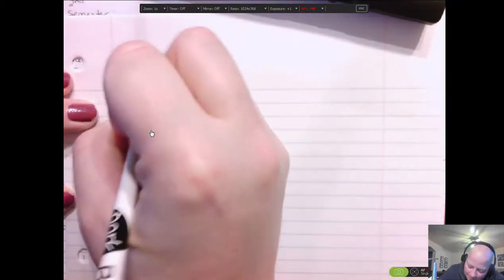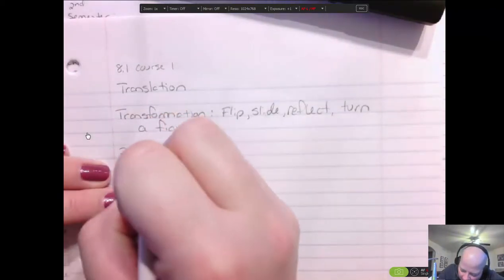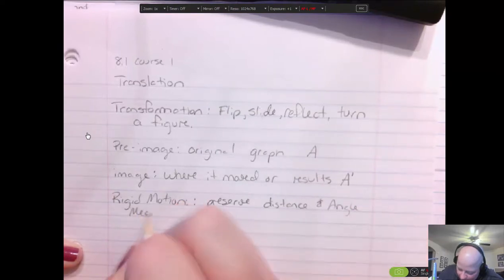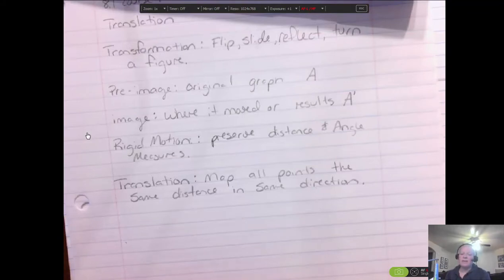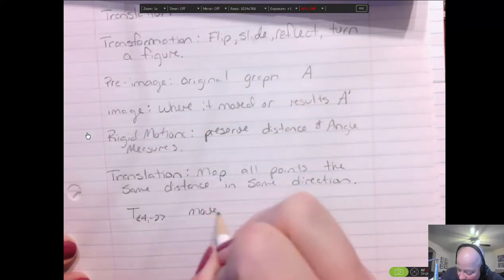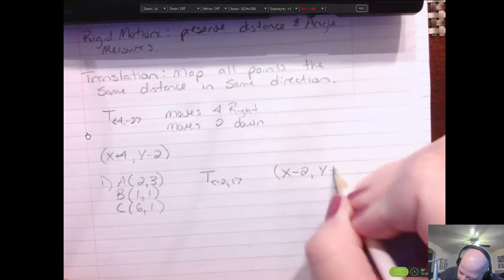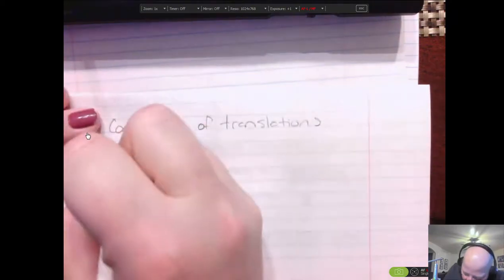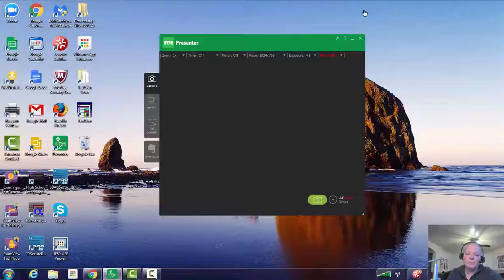Translation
8.1 course 1